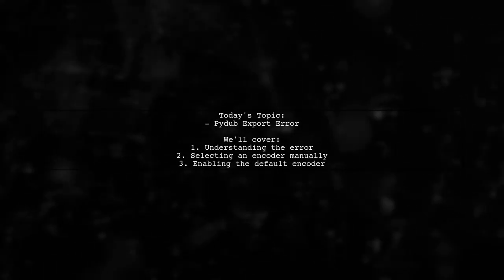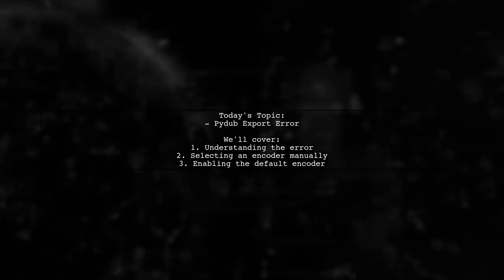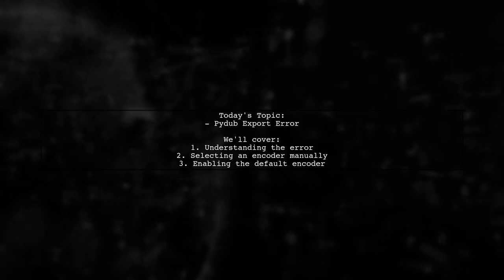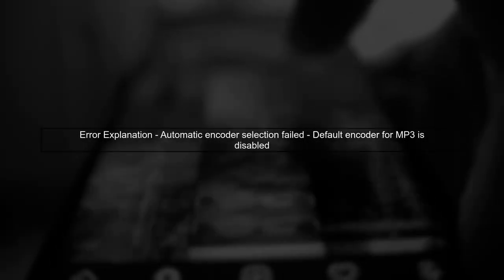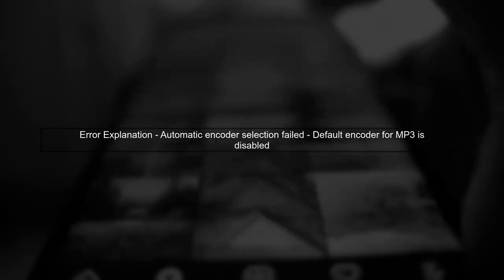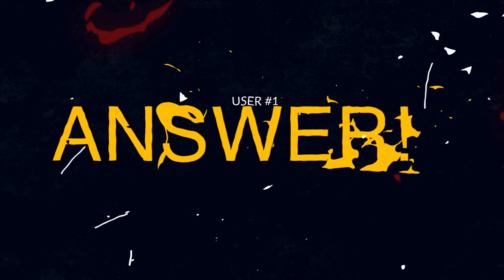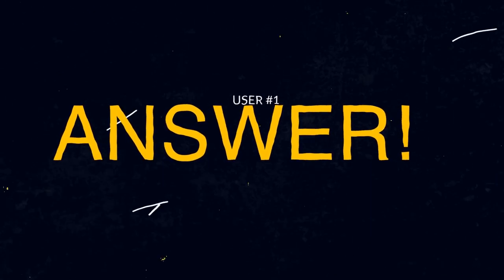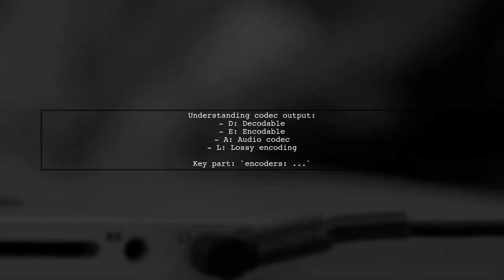Pydub Export Error: How to Choose Encoder Manually for Audio Files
In this video, we tackle a common issue faced by users of the Pydub library: the export error that can occur when working with audio files. If you've ever struggled with audio encoding or found yourself unsure about which encoder to use, you're not alone. Join us as we explore how to manually select the right encoder for your audio files, ensuring smooth exports and high-quality sound. Whether you're a beginner or an experienced developer, this guide will help you navigate the nuances of audio processing with Pydub.

Today's Topic: Pydub Export Error: How to Choose Encoder Manually for Audio Files

Related to